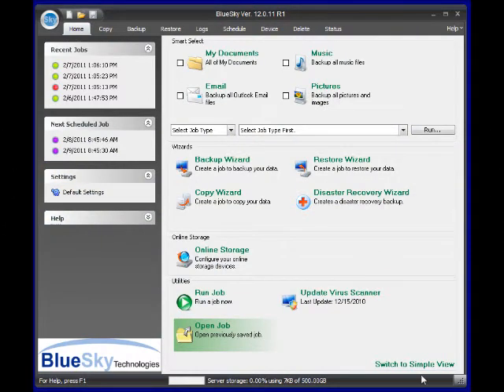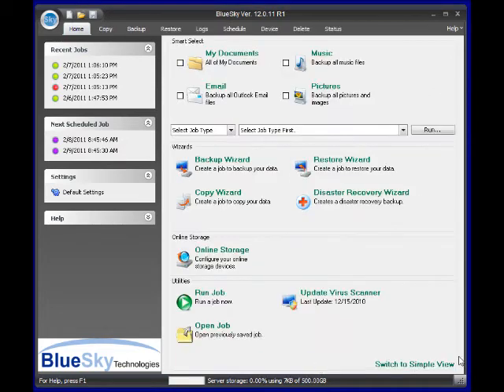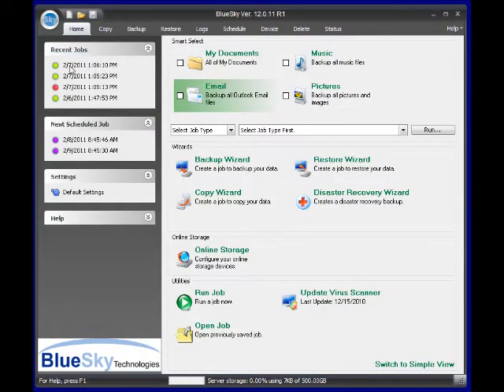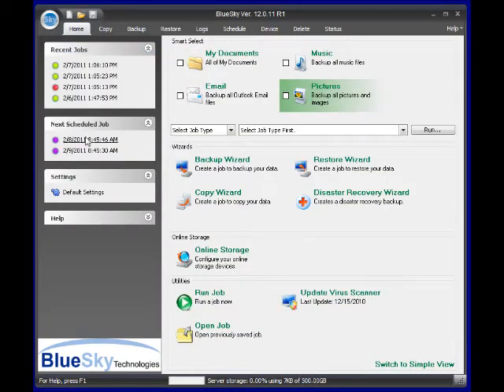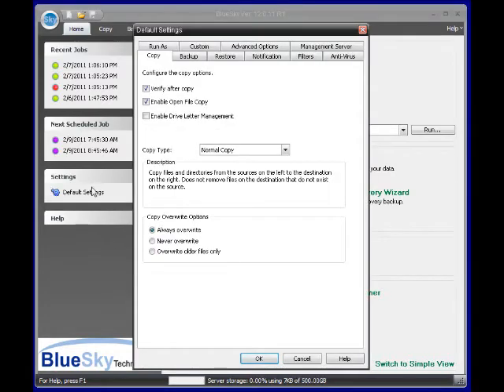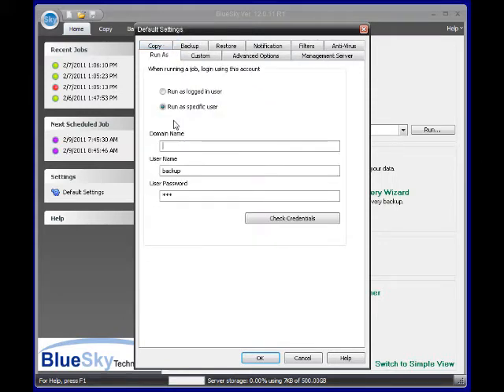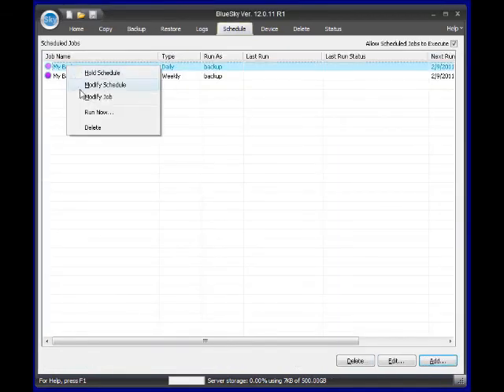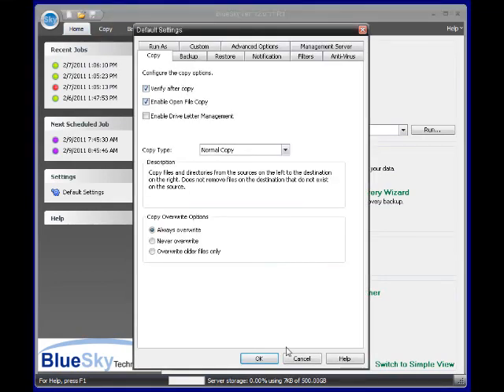Backup 201 Part 1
Switching between simple and advanced view of the BlueSky client.
Reviewing the tabbed layout
Recent and next schedule job box
Open recent logs from the Home tab
Quick edit the next schedule
Default settings window. (only affects new jobe)
Using a "Run As" user to run backup jobs.

BlueSky Technologies.